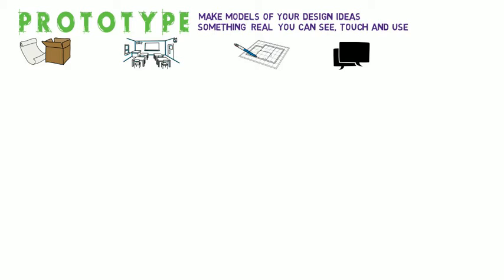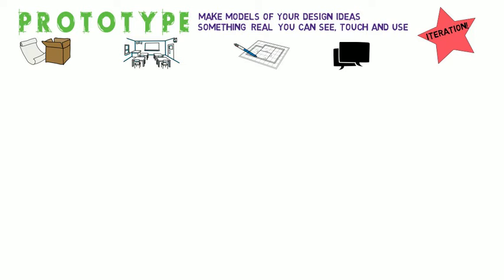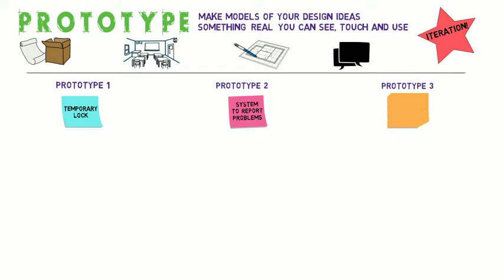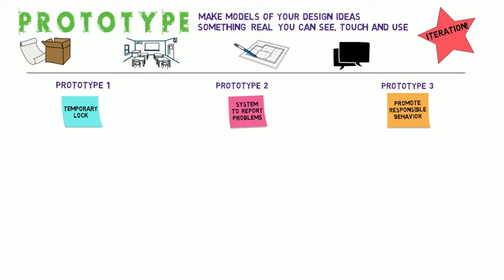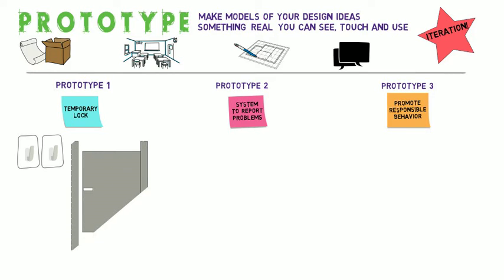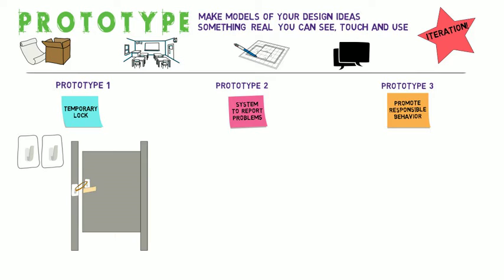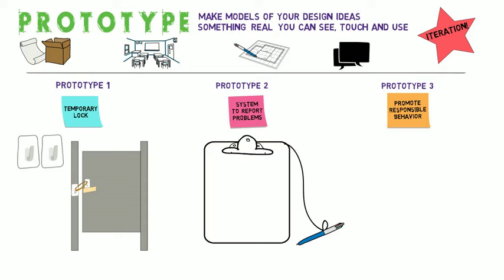3-5 Prototype Stage 2018-19